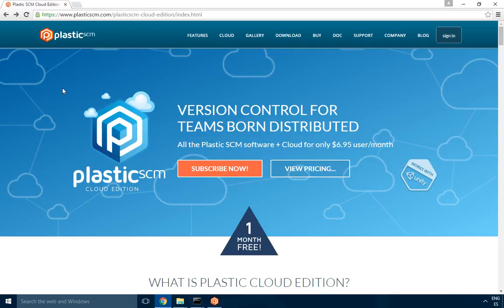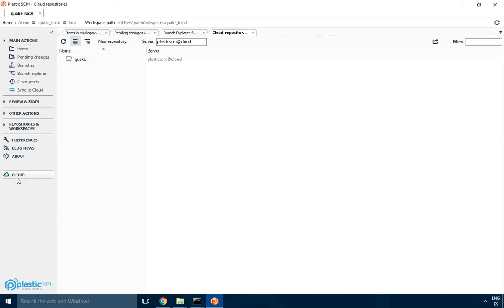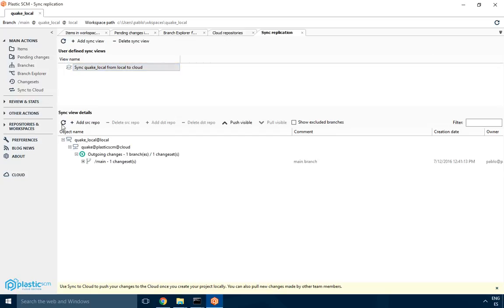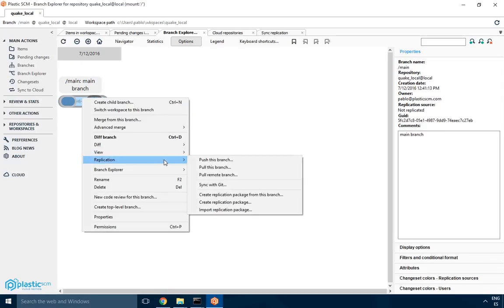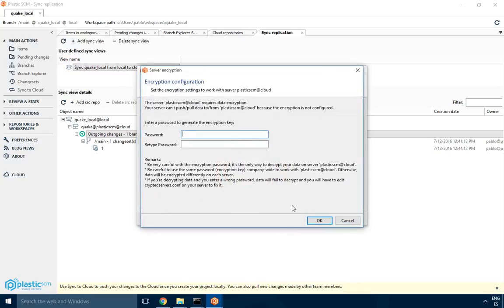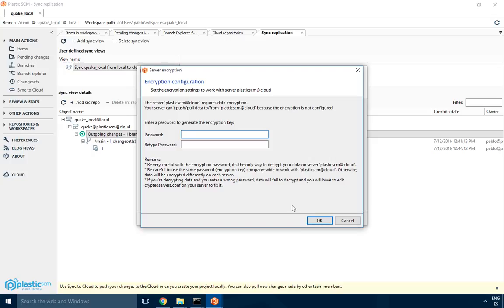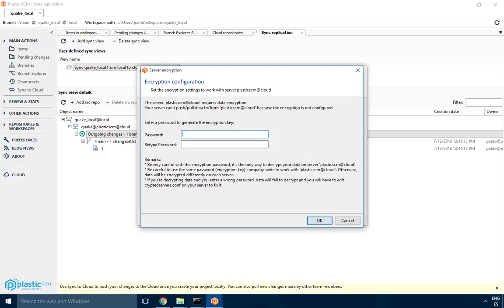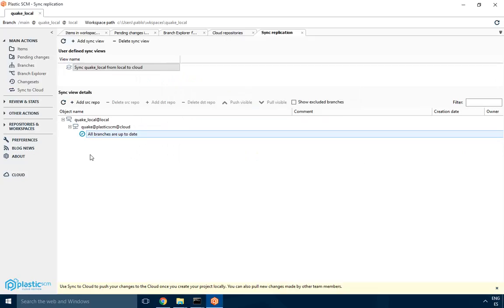How to push your first branch to Cloud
This screencast starts with a recently created local repository and explains how to perform your first push to Cloud.

It covers how to configure data encryption to work with an encrypted Plastic Cloud organization.